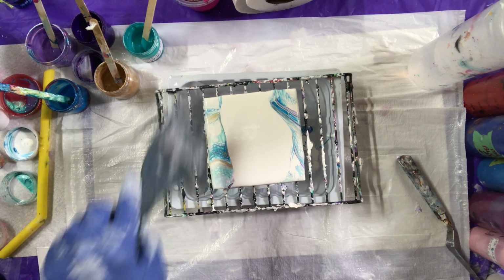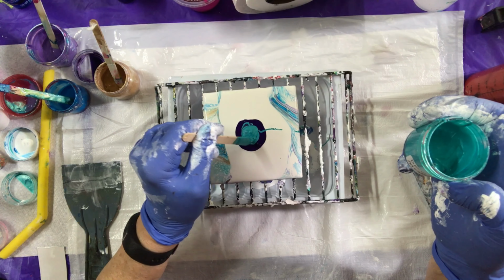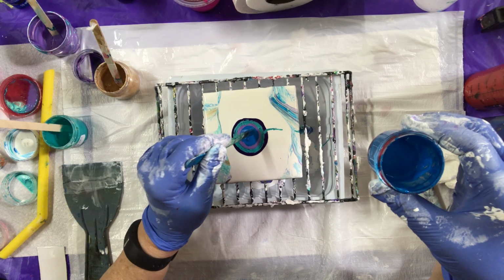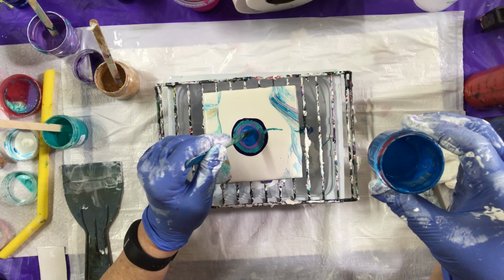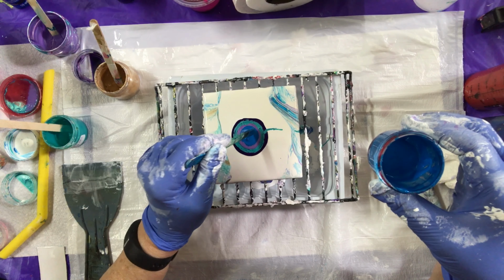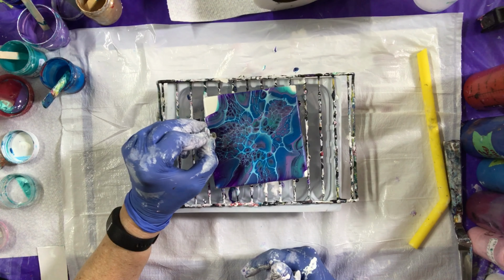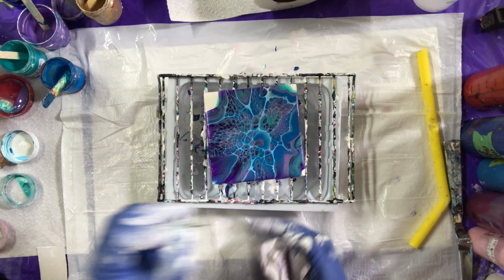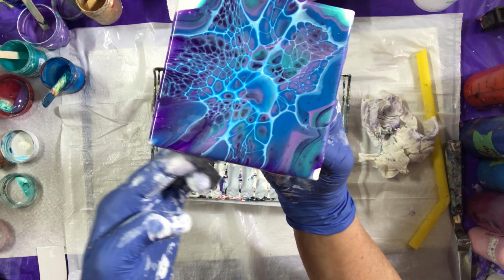(580) Bloom Technique, Metallics, Acrylic Paint Pouring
Bloom Technique, Metallics, Acrylic Paint Pouring
Shelee Art Inspired.

”Pillow”
White House paint, eggshell.

”Pouring Medium"
3 Parts Beautitone, untinted, clear,  semi gloss, to 1/2 part min wax Poly Acrylic varnish and 1/2 part JoSonja Varnish.

"Cell activator"
Australian floetrol, and Amsterdam Titanium White, 4-1
Amsterdam paint and water can work too. Practice consistancy till it works.
More recipes in my tutorial video above.

TUE. WED. and THUR. FRI. at 8.15 AM or 11.00am.  Sometimes Saturday or Sunday.

 1 part paint, craft paint,  to 1/2 pts floetrol. 1 part tube paint, to - 1 parts floetrol,  and add water to get the right consistency. flows off stick in a steady stream, like warm honey.